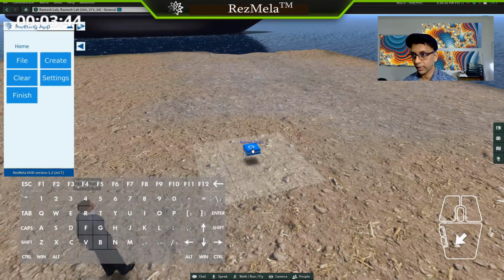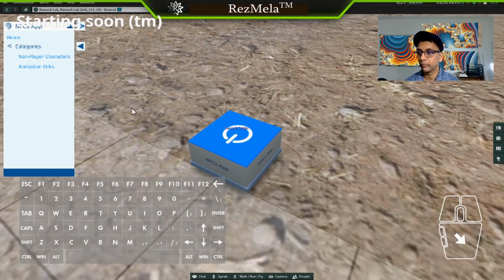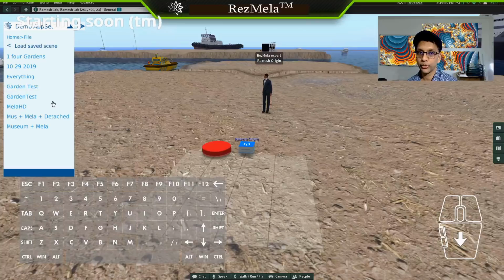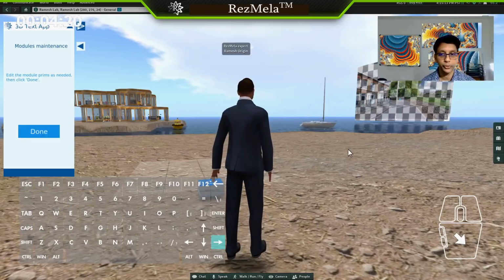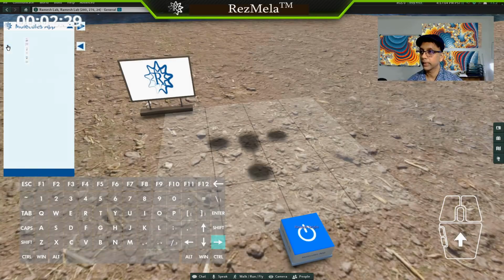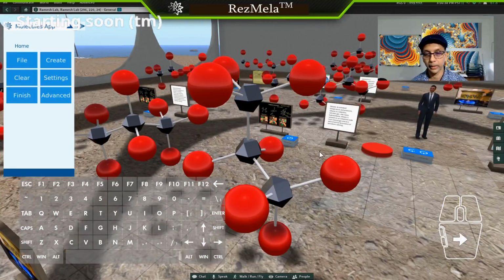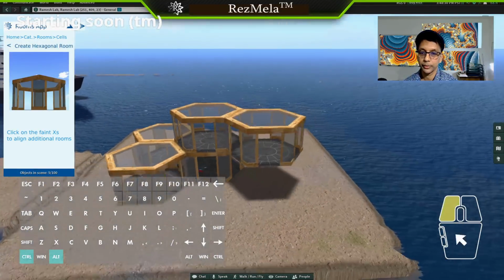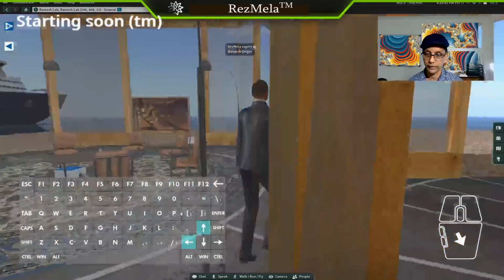The basic architecture of RezMela, a virtual world content production system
The RezMela platform  is primarily designed to address common usability  issues that end users face when creating and using virtual worlds.  We describe its core components: 1. Modules, 2. Apps, 3. App Sets, 4. Map Sets and 5. a Context sensitive Heads Up Display. We illustrate how these components work synergistically to make virtual  environments easier to produce and access.
The main components of the RezMela platform are:
Modules: Modules are categories of related objects. For e.g. a Layout module will consist of a set of grids with snap to grid functionality, Architectural constructs such as hexagonal rooms with contact points or snap to points, foliage objects, pathway objects, text and image objects, Signs, light/sound sources, Non player characters etc...

Apps: An App (short for RezMela application) in RezMela appears as a 3D object that can be signed into. Once signed into an App, the RezMela HUD gets updated to inform a user about the various categories of objects that are available. The end user may choose to load a previously saved 3D environment, a scene, or create one from scratch. Any scene that is created can be saved as a scene file. Typically, each App comes a set of template scene files that a user can load. A Meeting App for e.g. would be an App that allows a user to create a 3D meeting setup including various text and image displays, web browsers and sometimes even seating arrangements. In short, an App is a focused application with an optimal set of related objects and functions that are most likely to be needed together.

App Sets: An App Set can be considered to be a mother App that when signed in provides the ability for a user to generate child Apps. One example of an App Set would be a Museum App Set which allows an end user to create a Rooms App, which allows the fast construction of a building, an Exhibit App, which allows the fast creation of multimedia exhibits and a 3D Text App, which allows the quick generation of 3D labels to be used as wayfinding aids.

Map Sets: A Map Set is very similar to an App Set in that it share similar functionalities regarding the ability to generate Apps but with one major difference. The Map Set is designed to deploy Apps over a wide region by placing icons on a map. The advantages of this approach are discussed. The chosen Apps could include Fauna and Flora Apps, Building Apps, Roads/Path Apps, Non Play Character Apps and even vehicles.

Context sensitive Heads Up Display:This HUD is context sensitive because its contents changes based on which App is currently signed into. In addition to providing access to contents in the modules of an App, it also offers the user a user interface to facilitate navigation and camera control.

We finally describe how these components can interact synergistically to make rapid content creation possible. Our approach is especially useful for end users without programming or 3D design skills.

We will use an example to illustrate and anchor the theoretical approach presented. We also explain how our Platform offers unique collaborative learning opportunities by referring to an example where a group of students use Molecules Building Apps concurrently in a shared classroom setting.